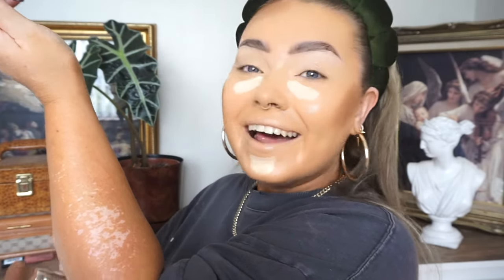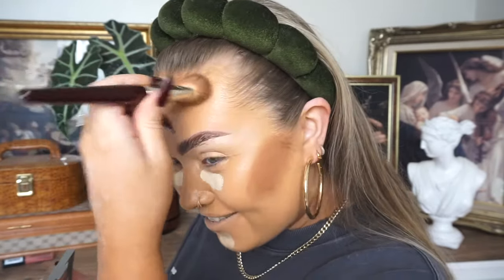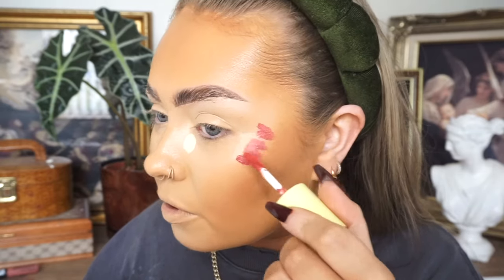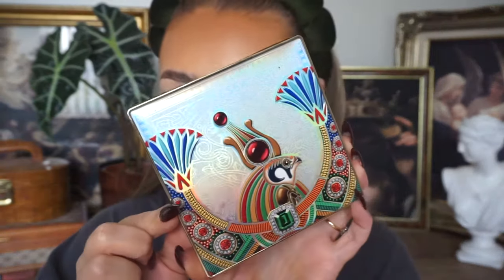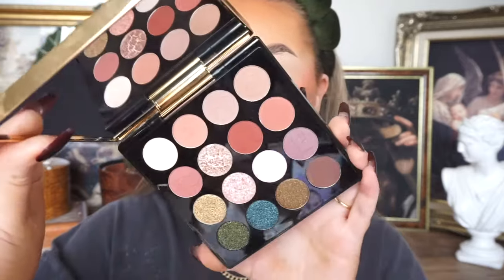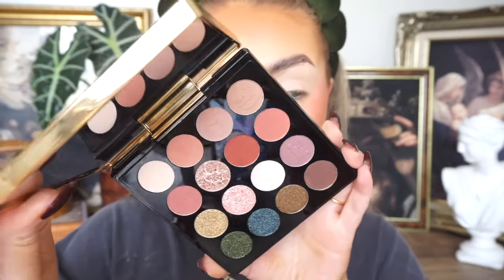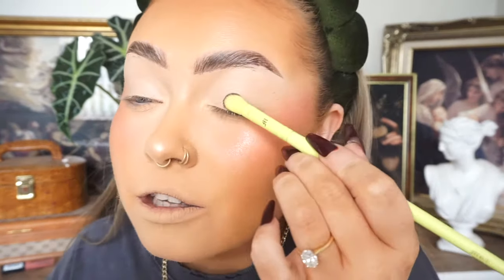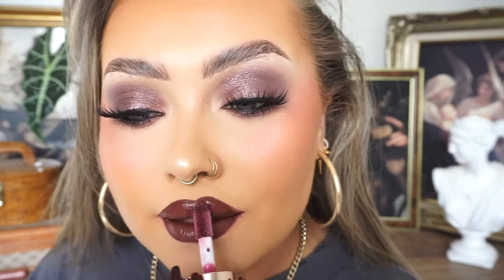Raspberry Chocolate Inspired Makeup Tutorial | Berry Glam 🍇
Video Information

E x